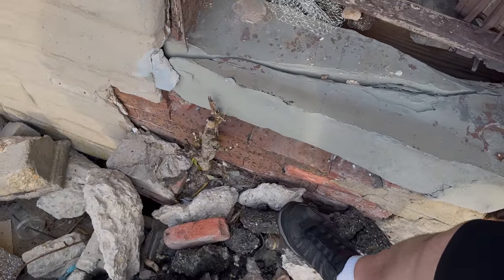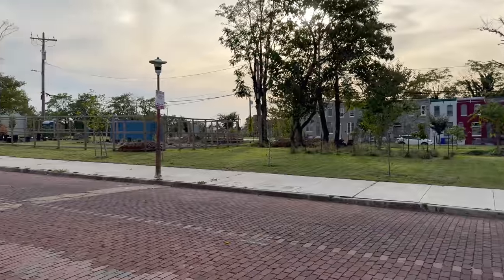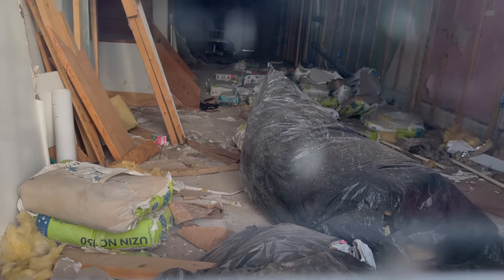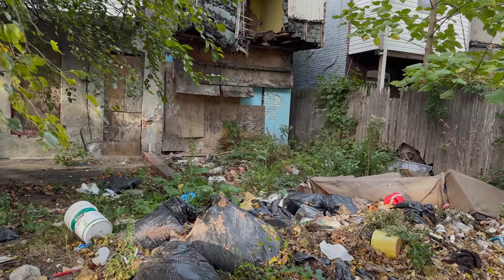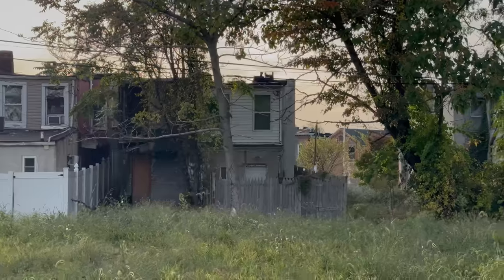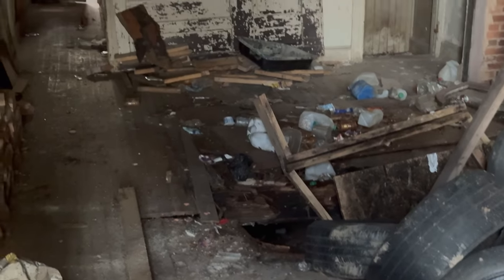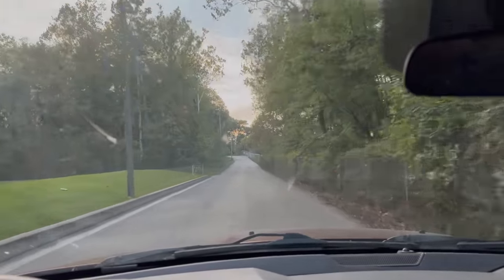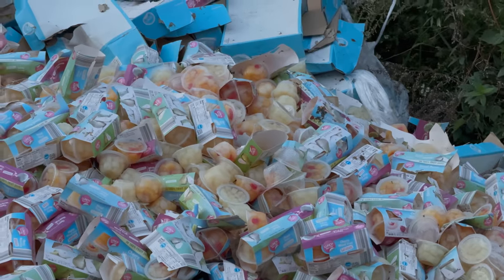FILM IT : Abandoned Dilapidated Homes in Baltimore + Creepy Backroads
HIGH QUALITY PRINTS, LOT LIZARD PRICES

Second Channel : @DanBellFilmIt
Remastered Videos : @dmsremastered